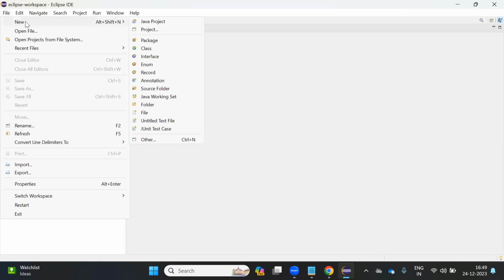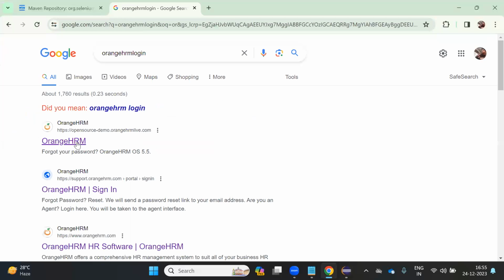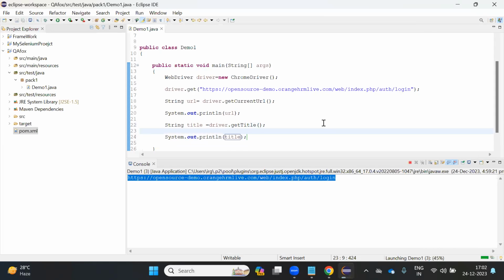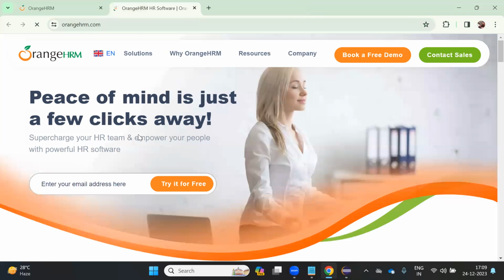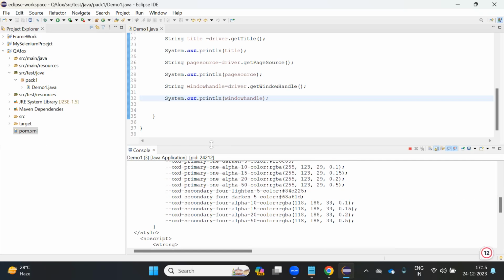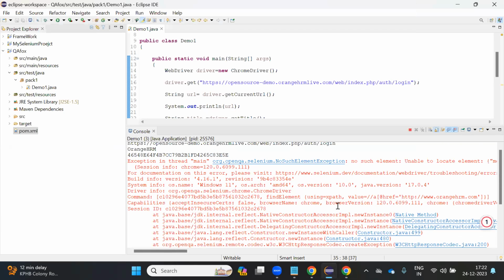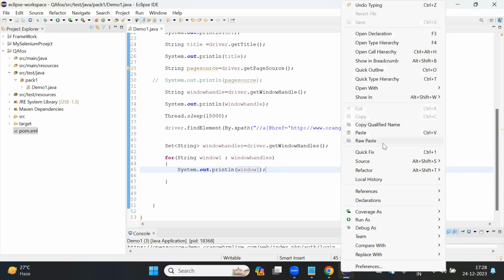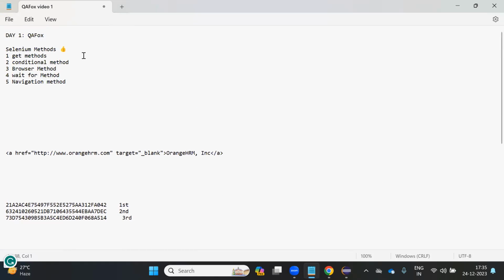Practice Selenium Java Automation here on different websites - Practice Session #1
Practice Selenium Automation here on different websites - Practice Session